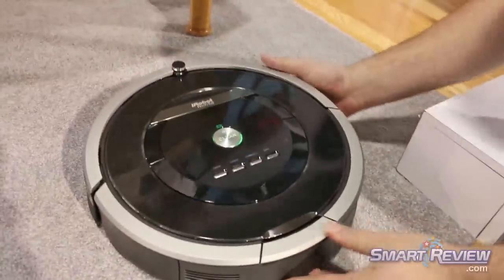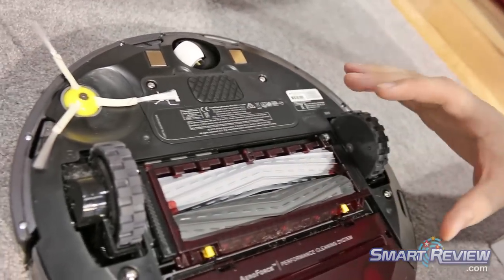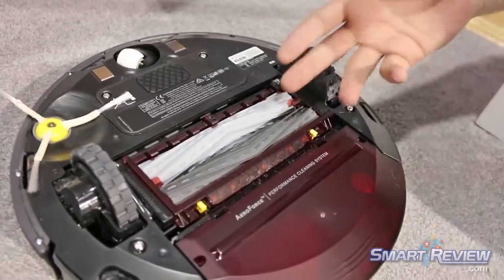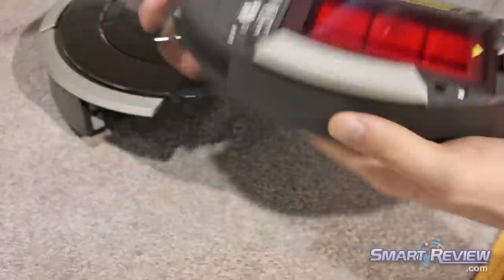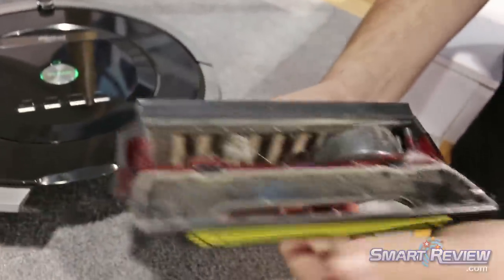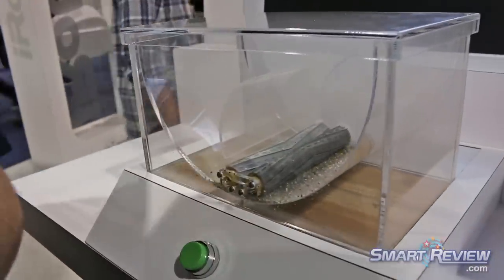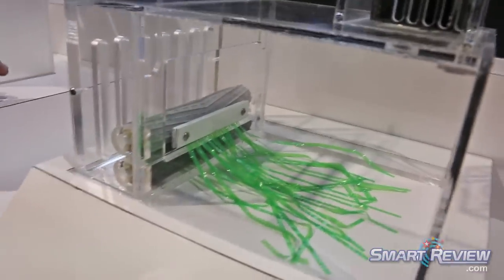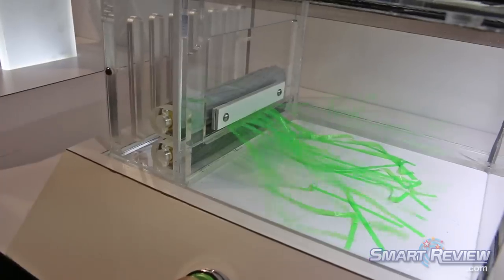CES | iRobot Roomba 880 Vacuum Demonstration | 800 Series Robotic Vacuum | 2015 Smart Review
SmartReview.com attended the Consumer Electronics Show to report on the top of the line iRobot 880 Roomba Robotic Vacuum.  This model has a new  XLife™ Battery which will give you twice the cleaning cycles of previous models, and the battery will last twice as long before replacing. The vacuum airflow has improved 5x from previous models.  iRobot has eliminated the main brushes, so no more tangling, and this improves the airflow.

There were no new models introduced at CES 2015 or 2016, so the Roomba 880 will remain one of the top iRobot Robotic vacuum for 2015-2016.